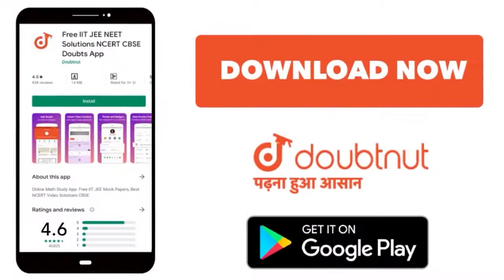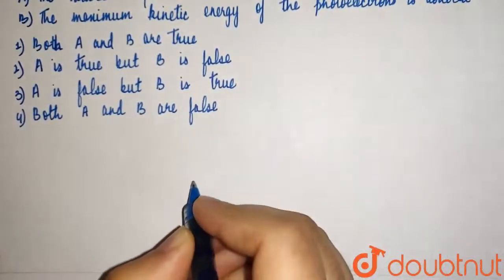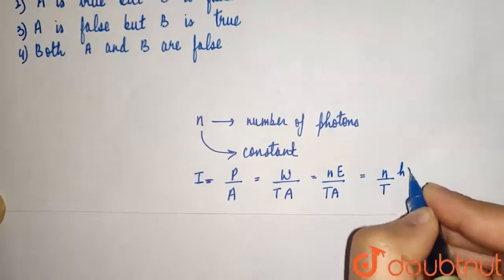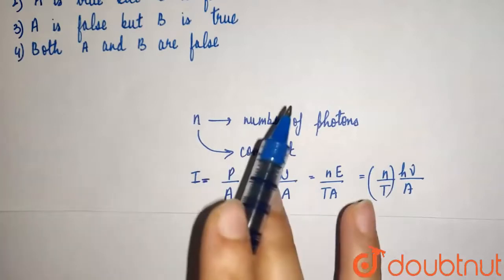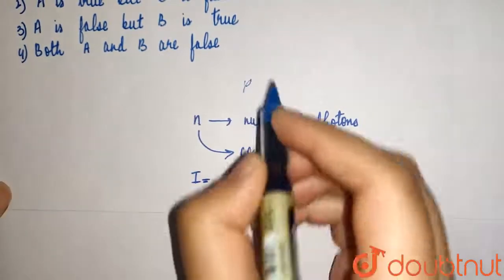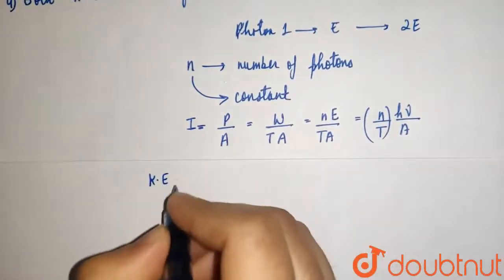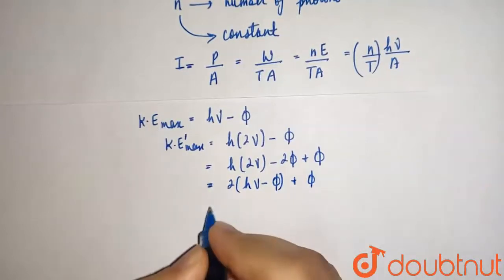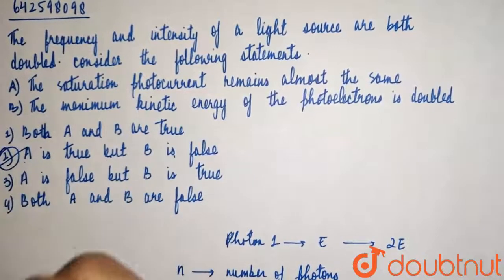The frequency and intensity of a light source are both doubled. Consider the following statement...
The frequency and intensity of a light source are both doubled. Consider the following statements A. The saturation photocurrent remains almost the same B. The maximum kinetic energy of the photoelectrons is double
Class: 12
Subject: PHYSICS
Chapter: PHOTO ELECTRIC EFFECT AND WAVE PARTICLE DUALITY
Board:IIT JEE

👉 Have Any Query? Ask Us.